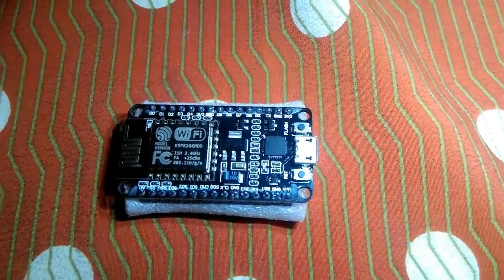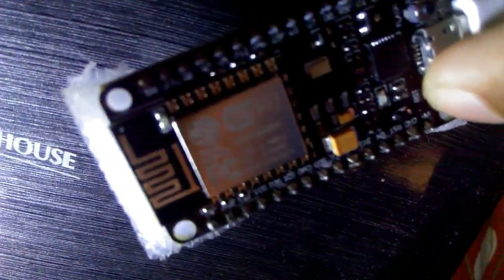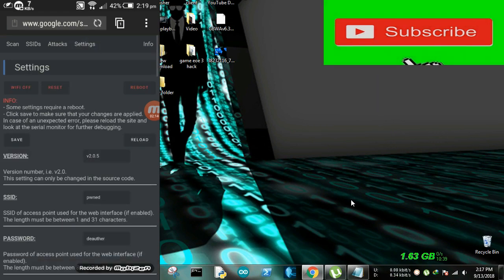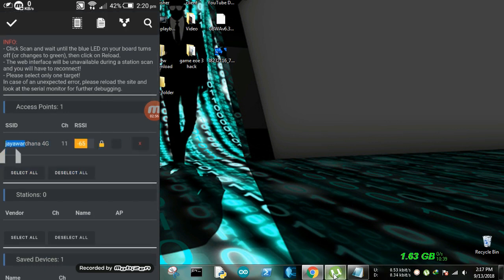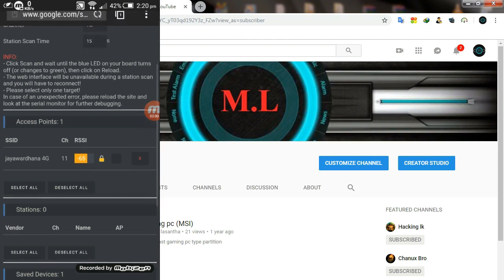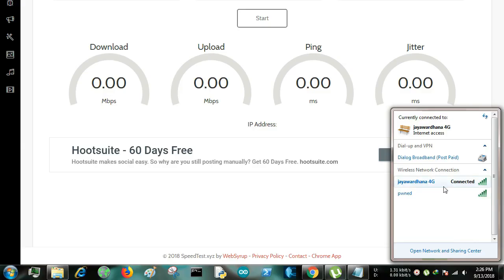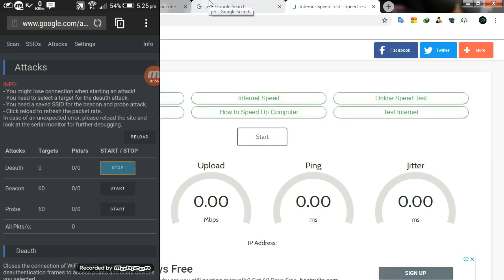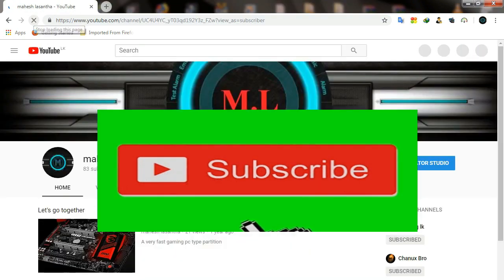How to jam any WiFi router - ඕනම WiFi router එකක් Jam කරමුද??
See the next video.
If so, we'll meet with the next video...